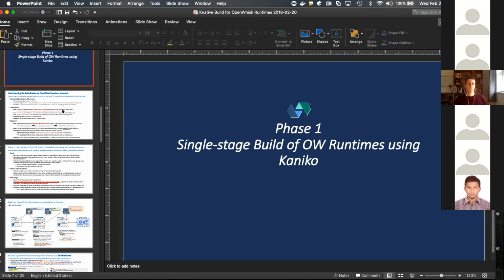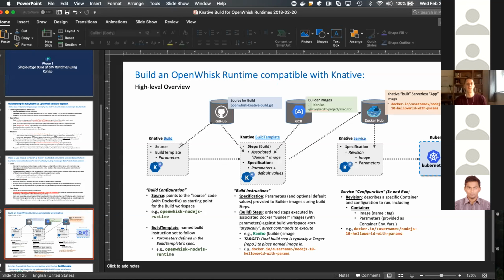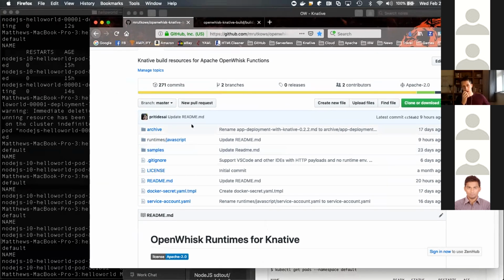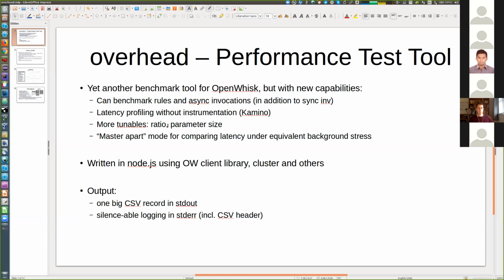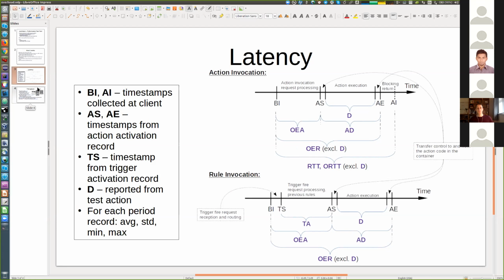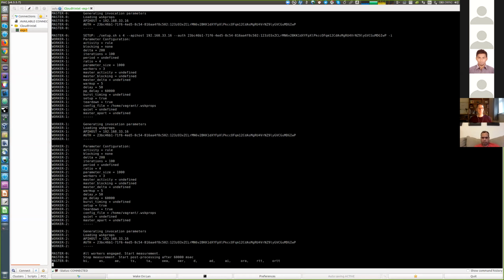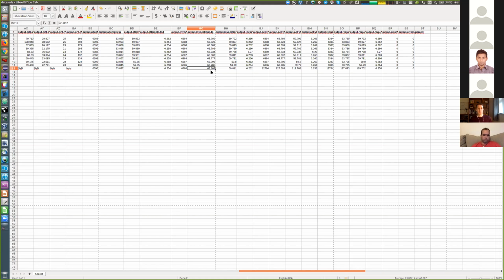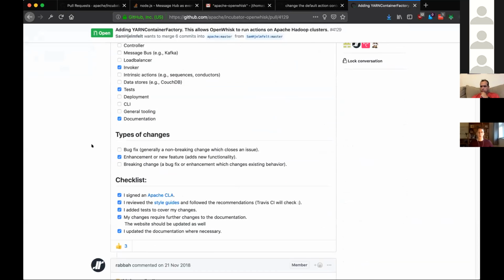2019-02-20 OW Tech Interchange - Zoom meeting